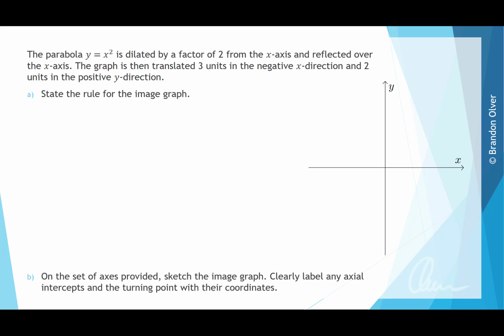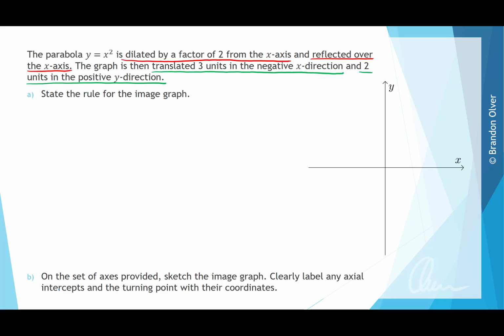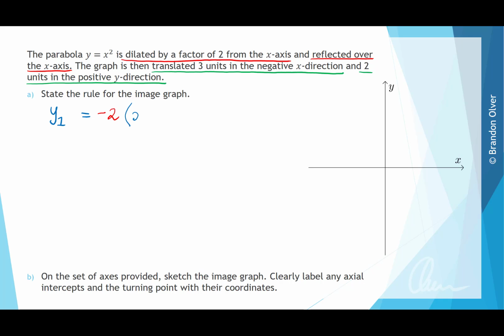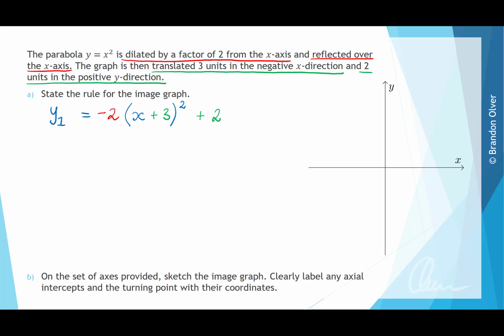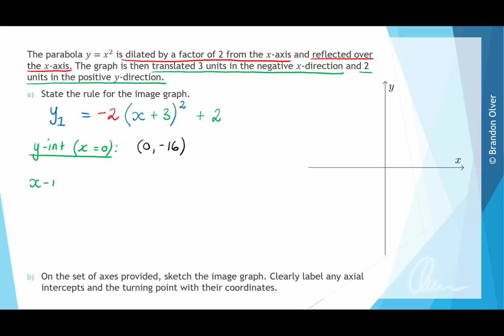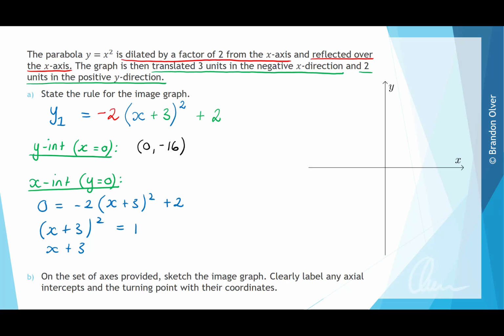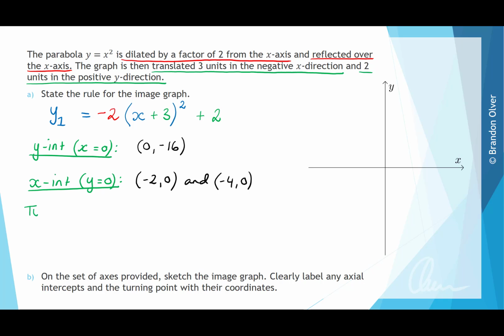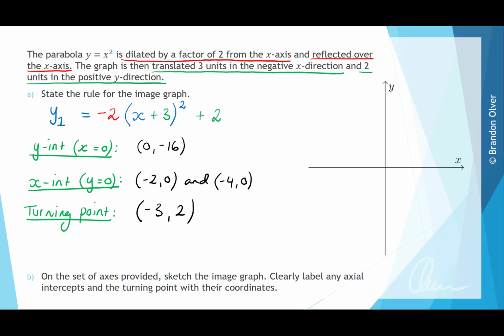[MM1-2] 5A - Example 5